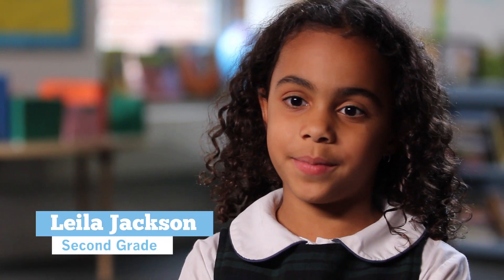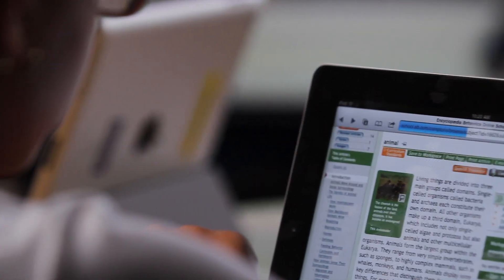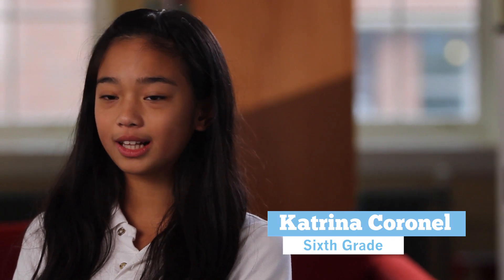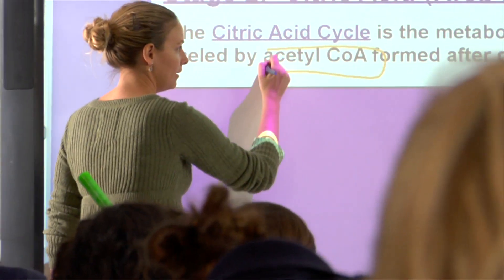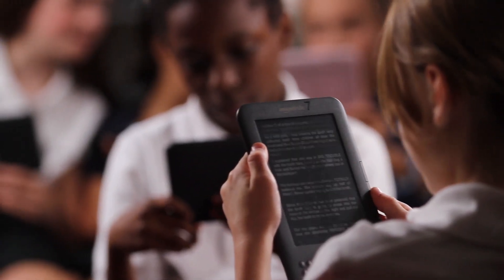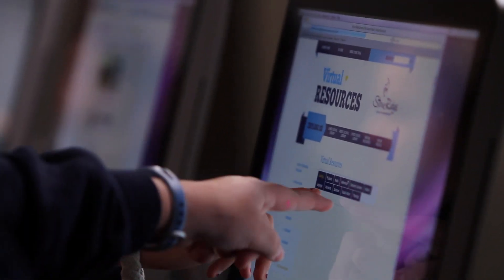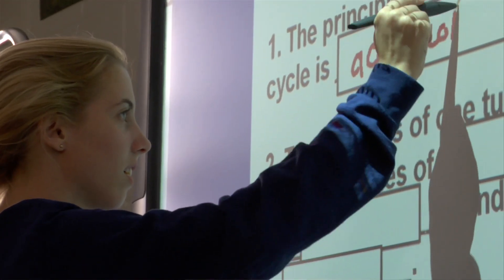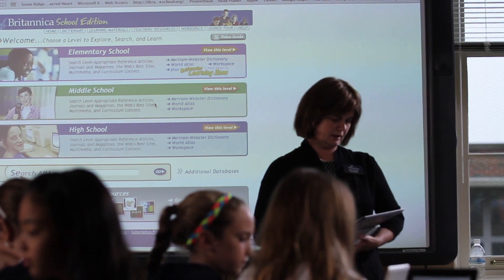Stone Ridge Technology.mov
Technology at Stone Ridge School of the Sacred Heart, November 2011